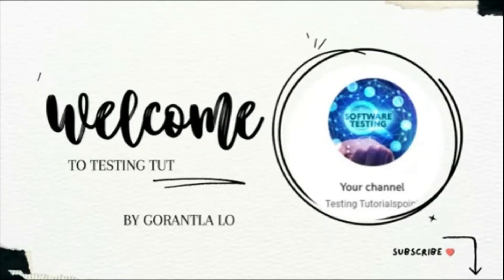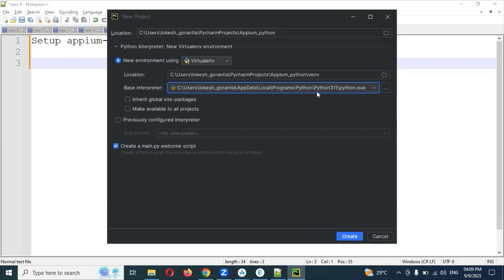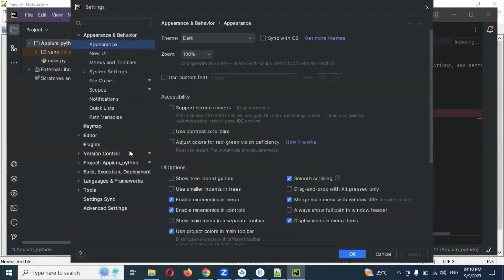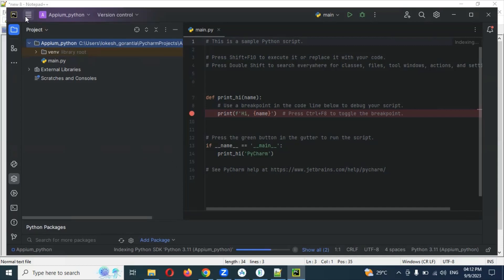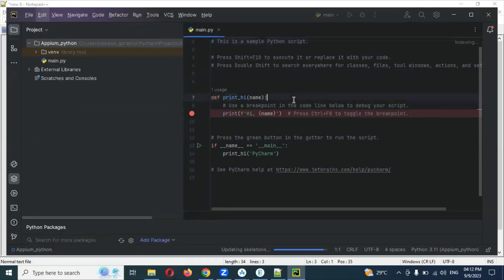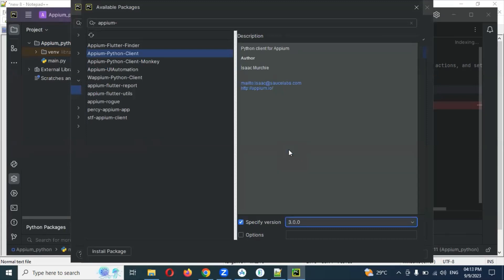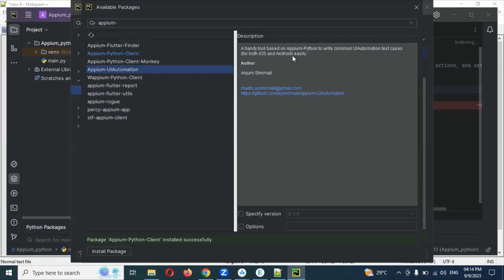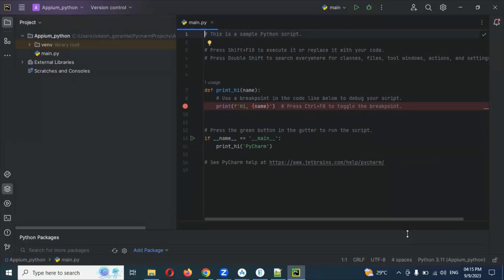[2023] Part 12: Setup Appium Python Client 3 0 | Mobile Automation Testing With Python